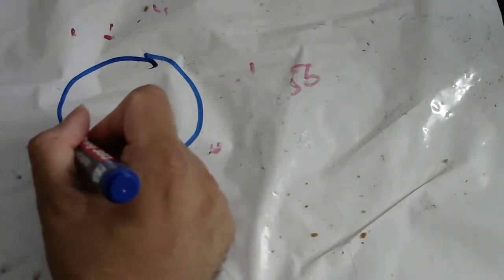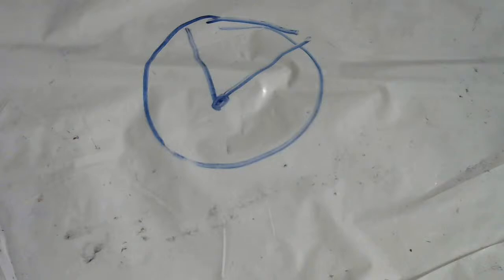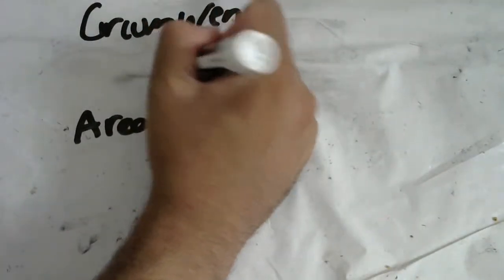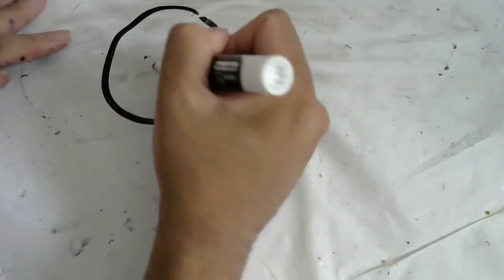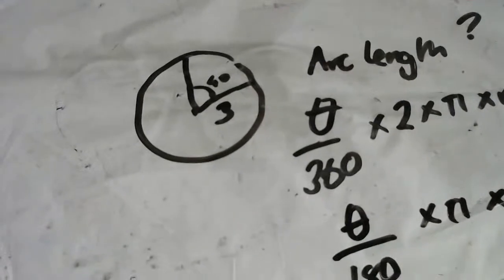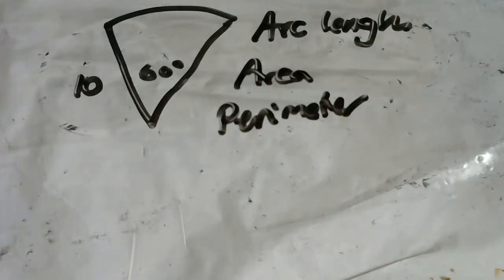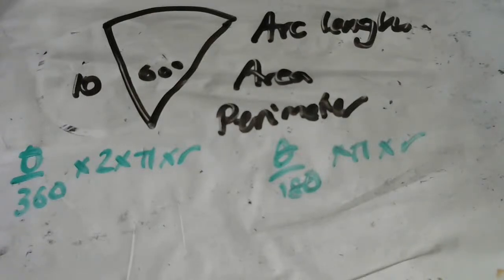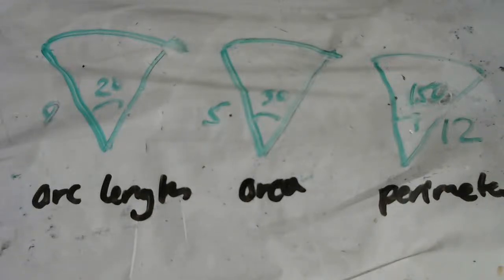Tuition 04/07/2020: Circles